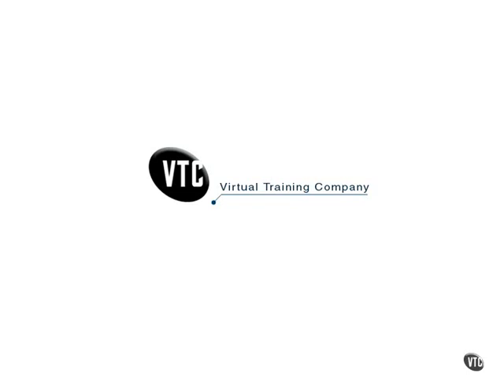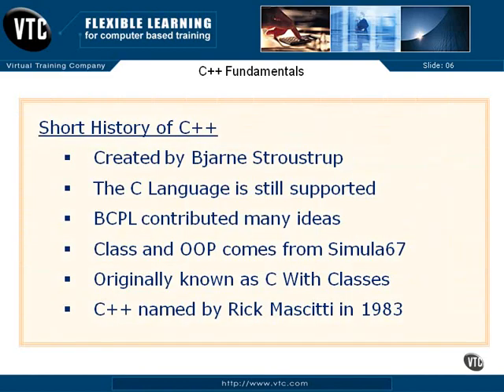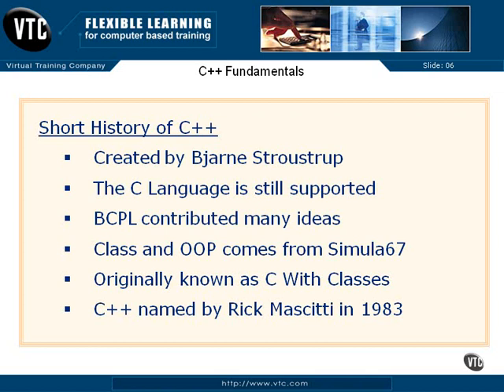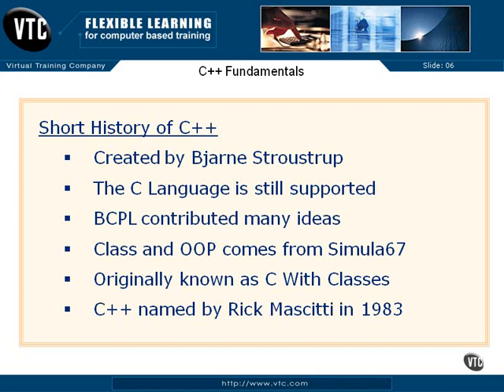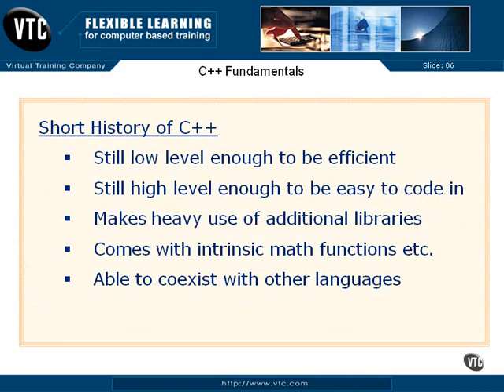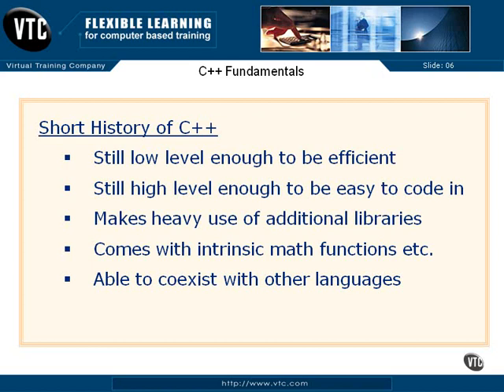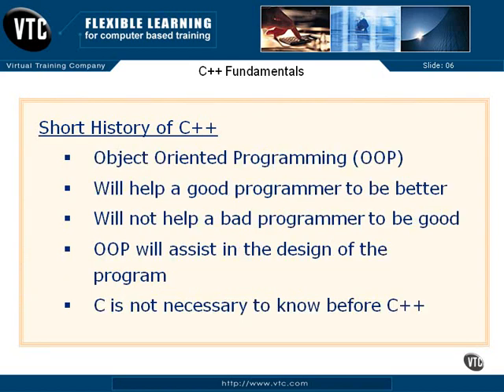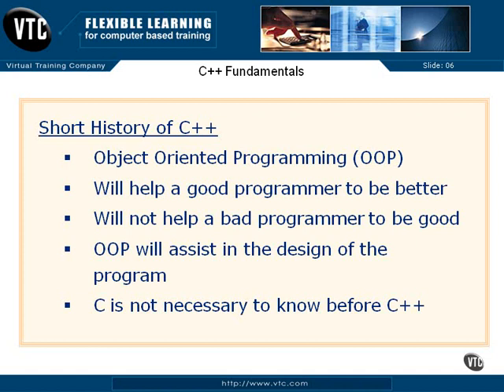01 C++ Fundamentals 02 Short History of C++